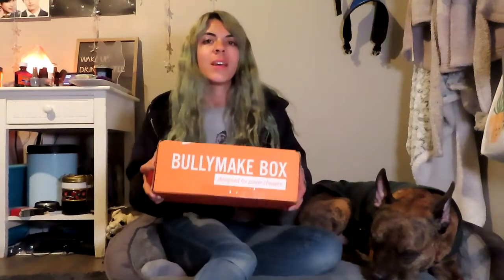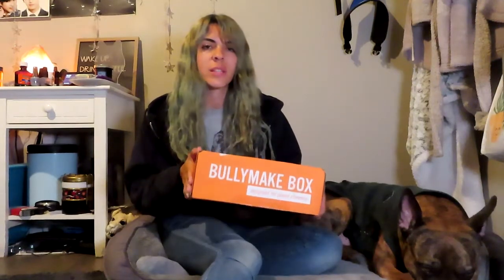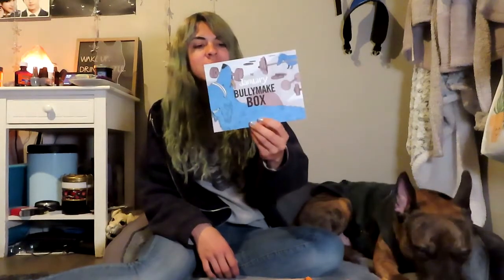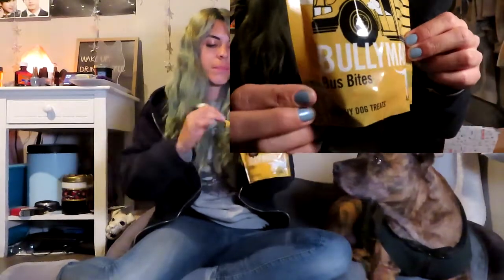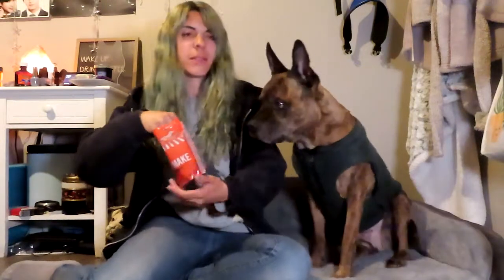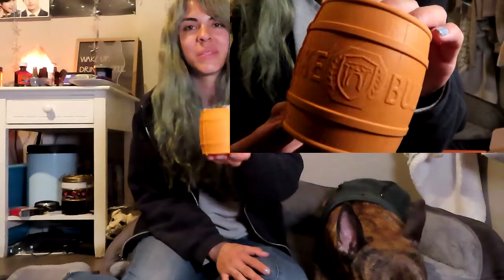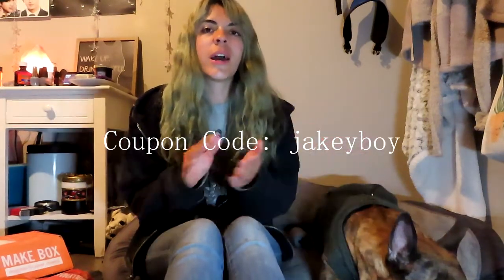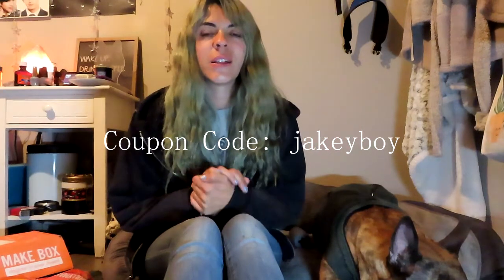BullyMake Box Unboxing || January 2020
Enter Code: jakeyboy

Enter Code: jakeyboy